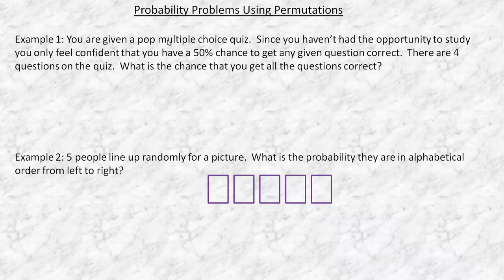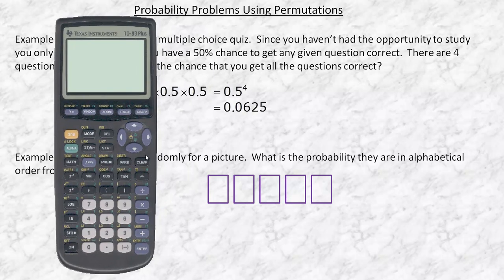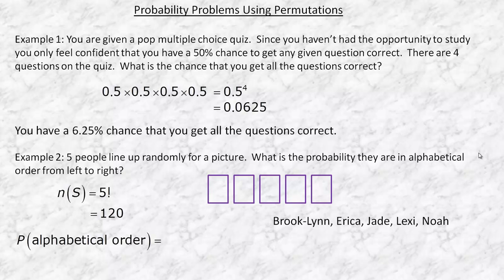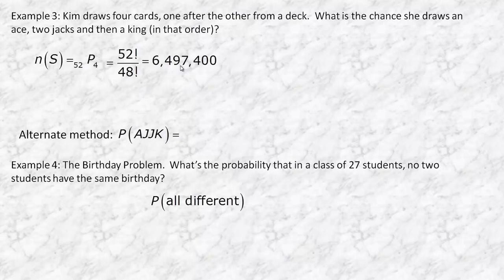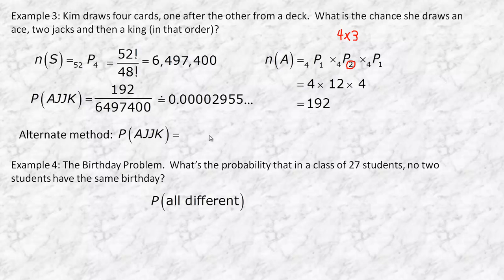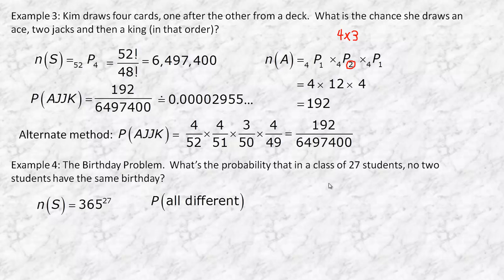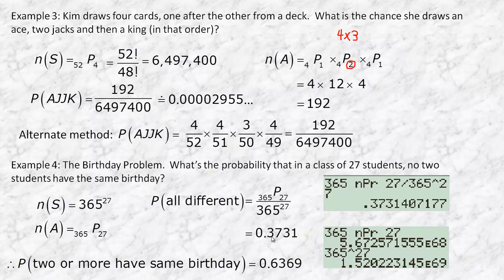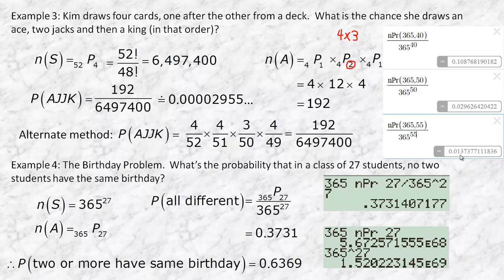Probability Problems Using Permutations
This tutorial discusses using permutations to solve probability problems.  This video is made for the MDM4U Data Management mathematics course in the province of Ontario, Canada.